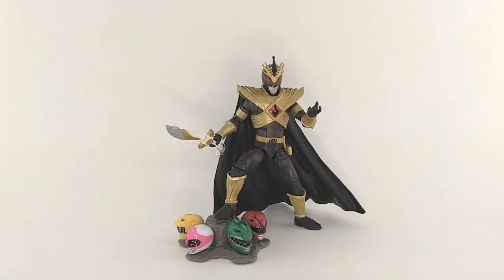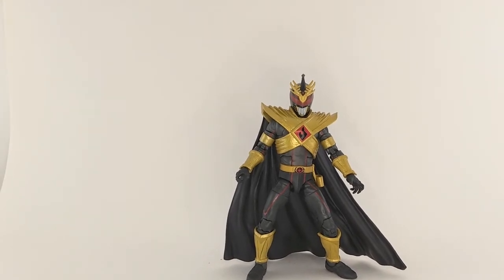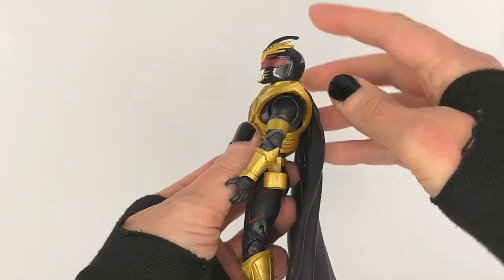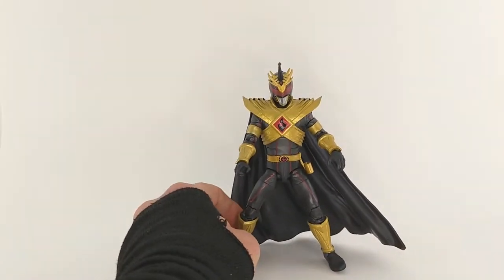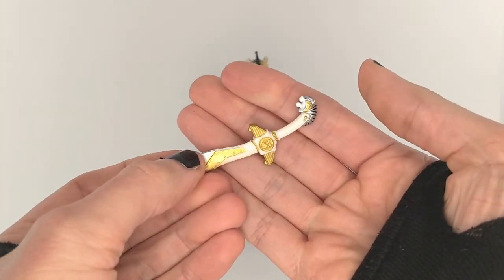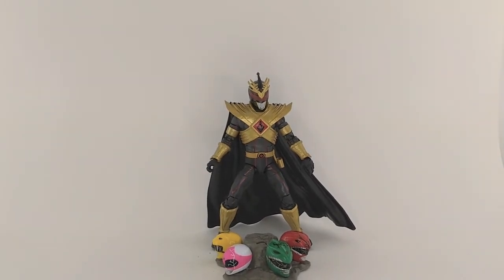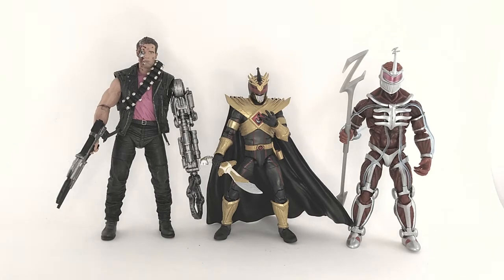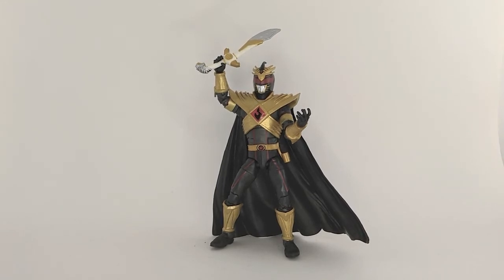Power Rangers Lightning Collection Lord Drakkon Evo III Review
Let's take a look at the HasbroCon 2020 Exclusive Power Rangers Lightning Collection Lord Drakkon Evo III!